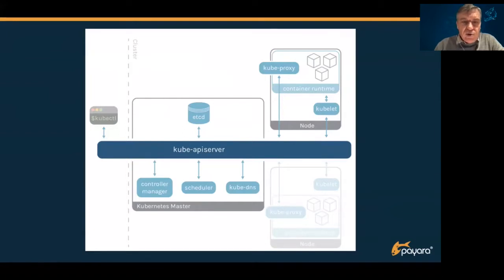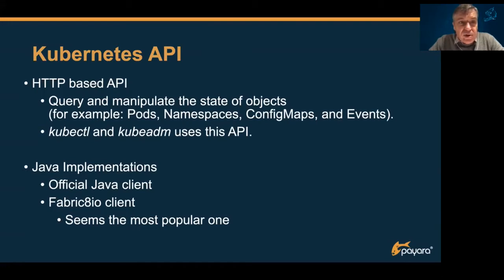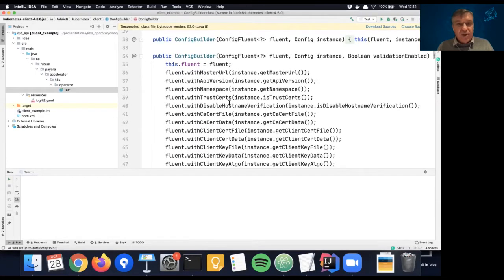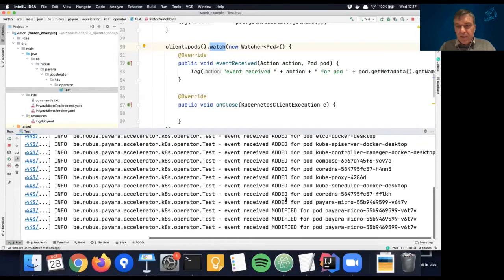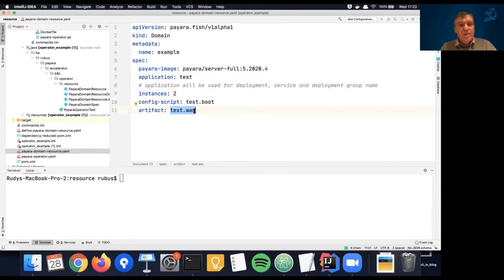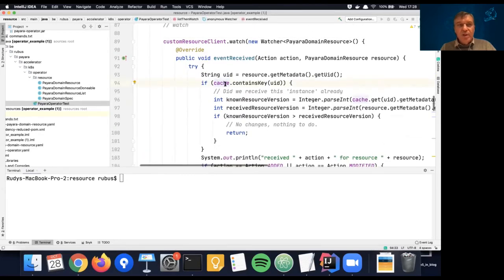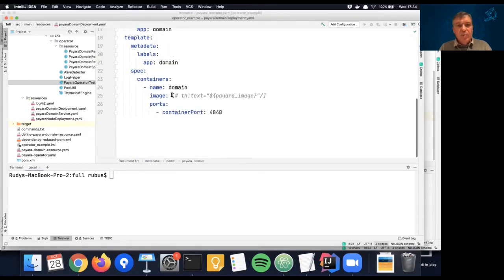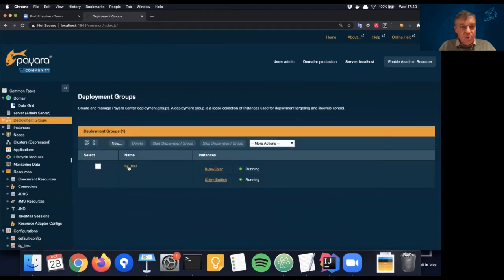Creating a Kubernetes Operator in Java - Rudy De Busscher (EN) | JCON 2020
Kubernetes is much more than a runtime platform for Docker containers. Through its API you can not only create custom clients, but you can also extend Kubernetes. Those custom Controllers are called Operators and work with application-specific custom resource definitions.

You cannot only write those Kubernetes operators in Go, but you can do this also in Java. Within this talk, you will be guided through setting up and your first explorations of the Kubernetes API within a plain Java program. We explore the concepts of resource listeners, programmatic creation of deployments and services, and how this can be used for your custom requirements.